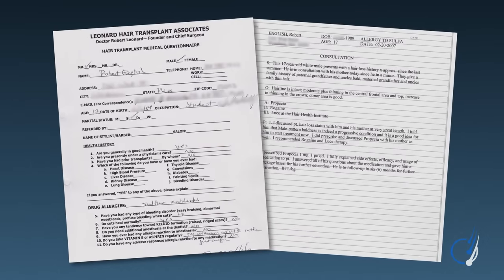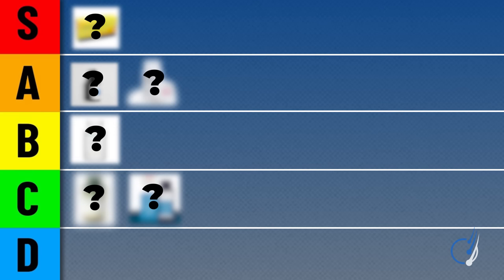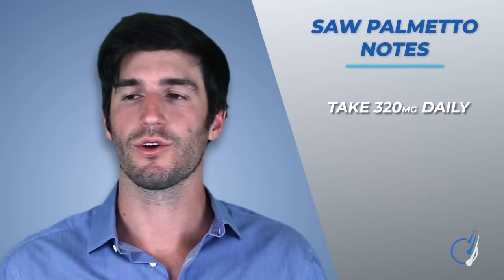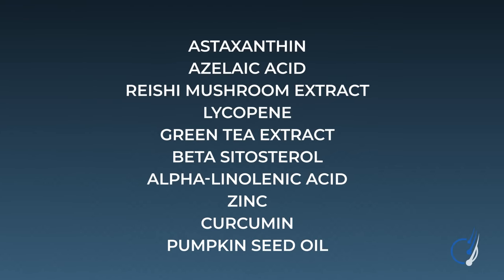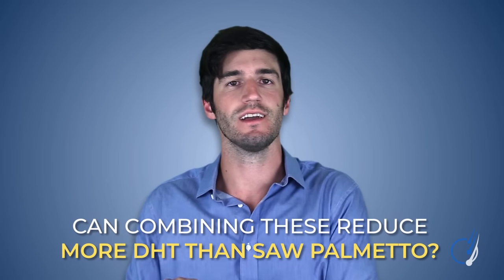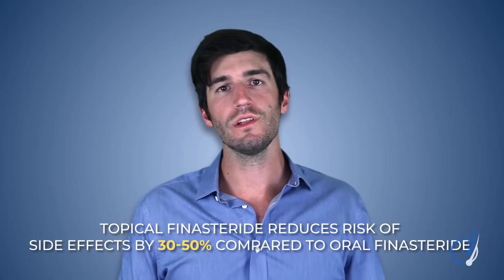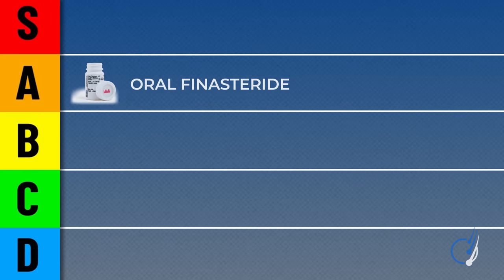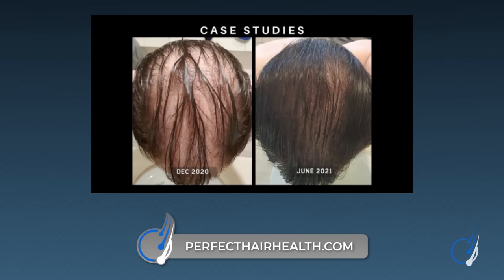6 DHT Blockers For Men Ranked (Worst to Best!)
//Get A Free Course On Achieving Hair Regrowth, With Or Without Drugs//

When I was diagnosed with male pattern hair loss 10+ years ago, I felt overwhelmed trying to decide which DHT blockers (if any) I should use.

Which DHT blockers work? Which ones put me at risk of side effects? What does the real evidence say versus marketing hype for the latest DHT-reducing supplement, topical, or drug? The answers may surprise you.

Today, as a medical editor, I'm making this video so you can get to the facts (not fiction) about DHT reducers. This way, you can bypass all of the misinformation online, avoid my treatment mistakes, and uncover which DHT block actually work (and which ones are a waste of money).

Specifically, we're going to evaluate 6 DHT blockers in terms of their POWER versus SAFETY profiles. This is, in my opinion, the best way to organize this information. so you can climb up (or down) the ladder depending on your needs and preferences.

Despite what marketers lead us to believe, effective DHT reducers (natural or conventional) don't need to cost a lot of money. But some "natural" options may not be as safe as we think.

So, spend some time educating yourself on lowering DHT! I hope this video helps you get started.

0:00 – Intro
1:05 – Lowering DHT: Power Vs. Safety
3:43 – DHT Blocker #1 (Natural)
6:56 – DHT Blocker #2 (Prescription)
8:38 – DHT Blocker #3 (Natural)
12:09 – DHT Blocker #4 (Prescription)
16:04 – DHT Blocker #5 (Prescription)
17:08 – DHT Blocker #6 (Prescription)
18:42 – Final Thoughts

About Rob English:
-Medical editor specializing in hair loss disorders